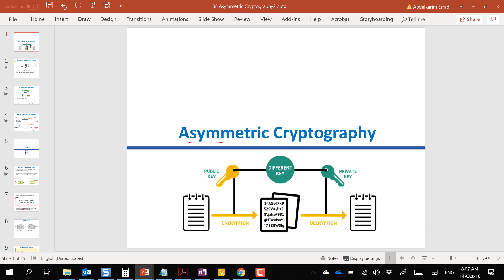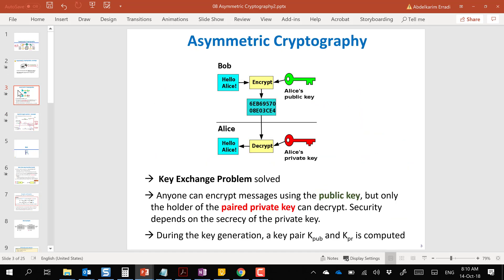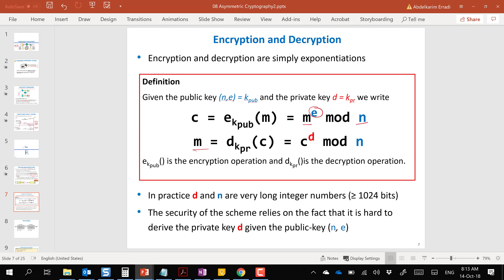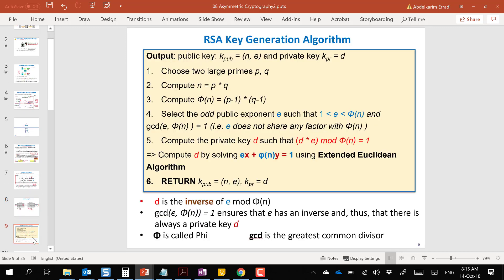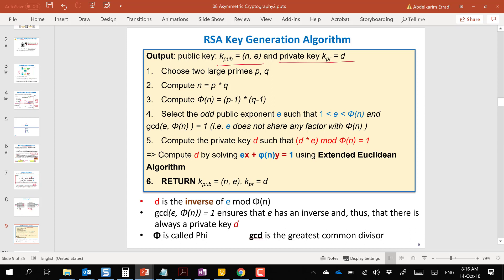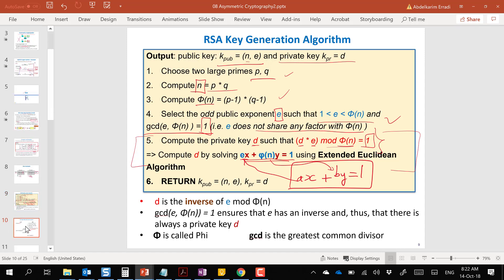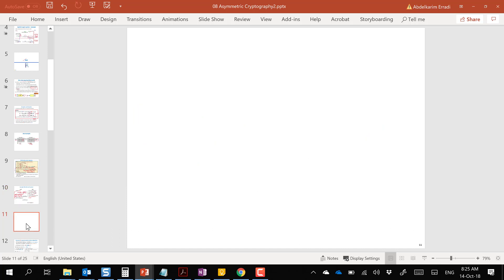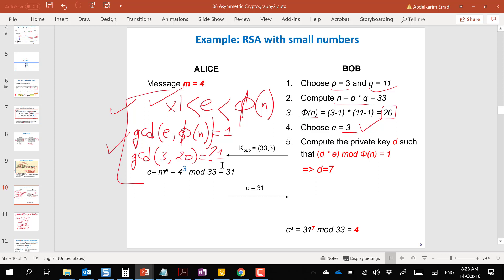14 RSA Key Generation Algorithm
RSA Key Generation Algorithm